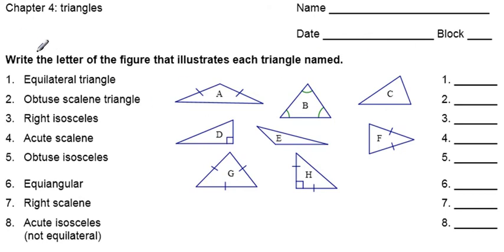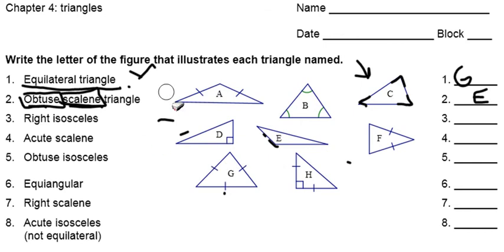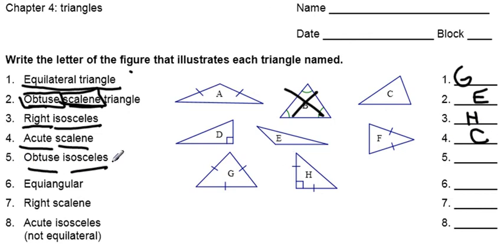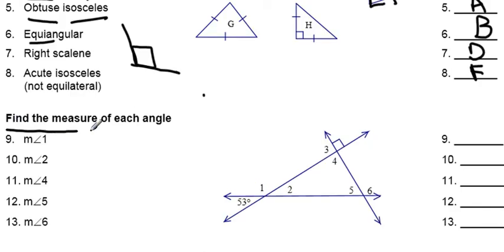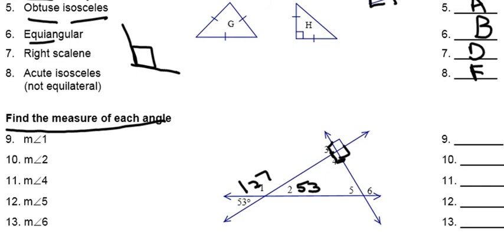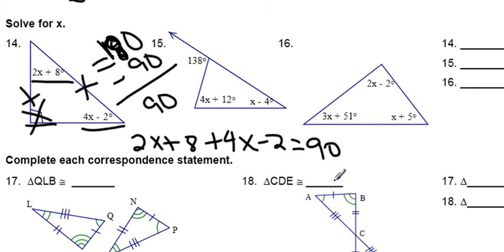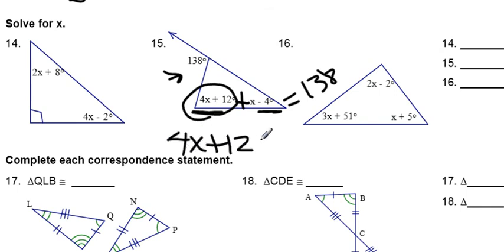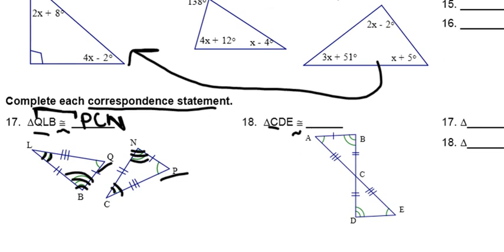chapter 4 review EXAMPLES